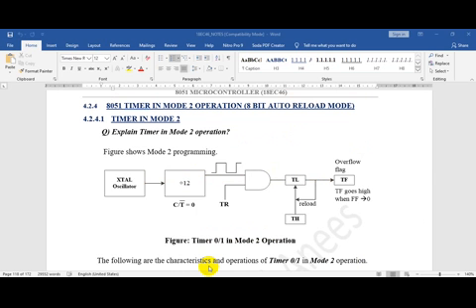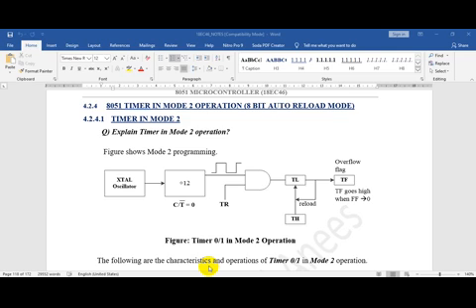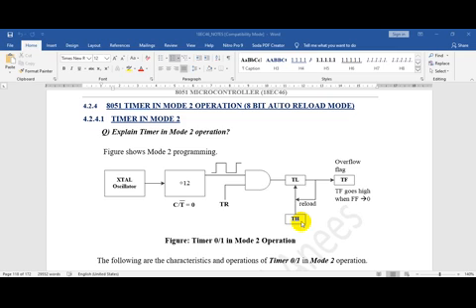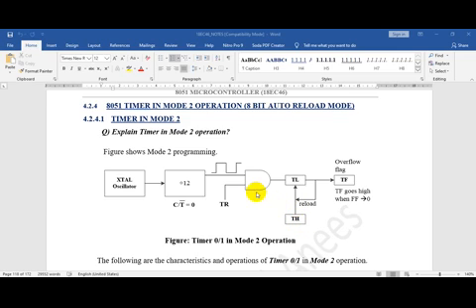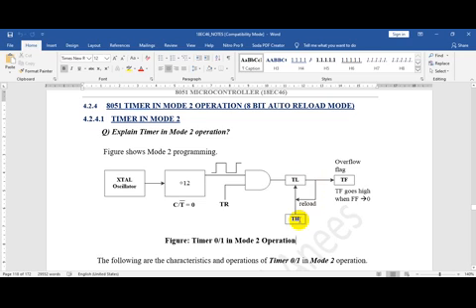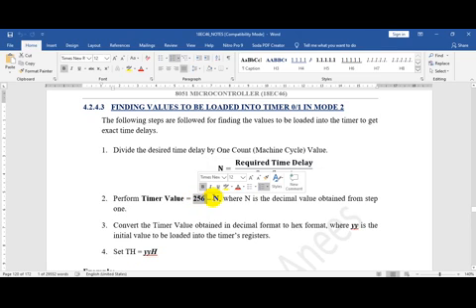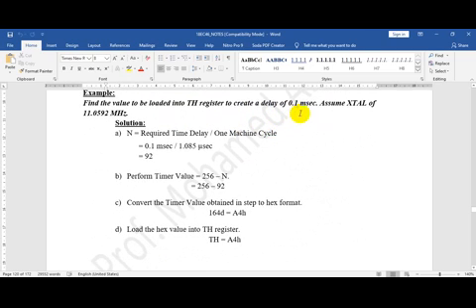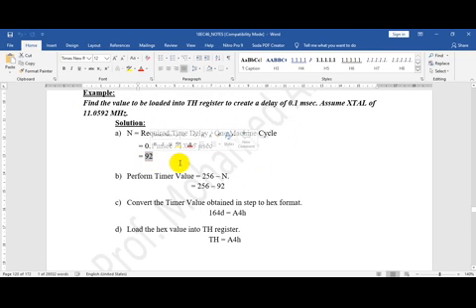M04 Lec17_Timer in Mode 2